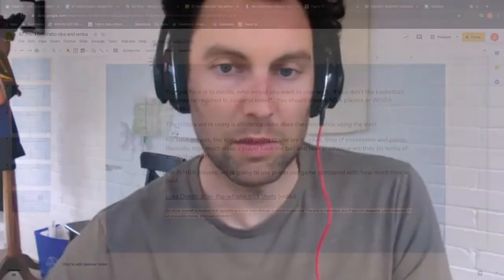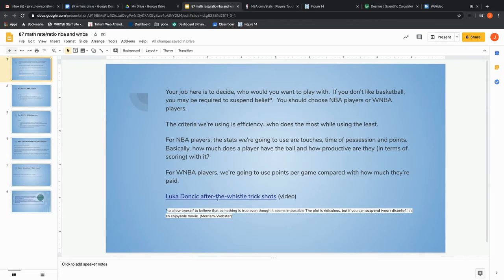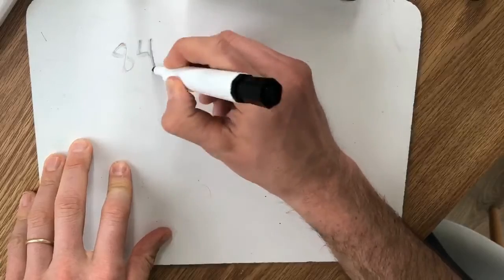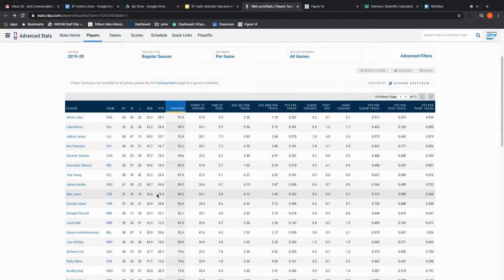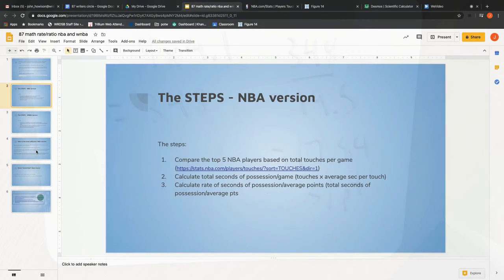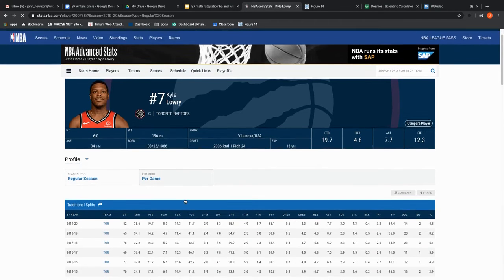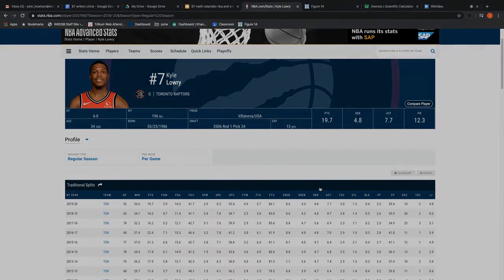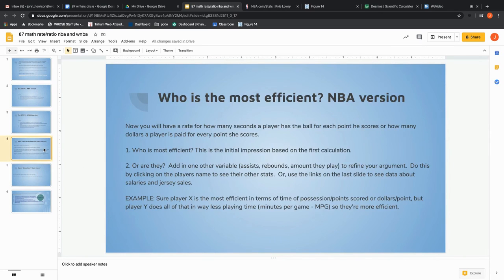nba wnba ratio and rate grade 7/8 math